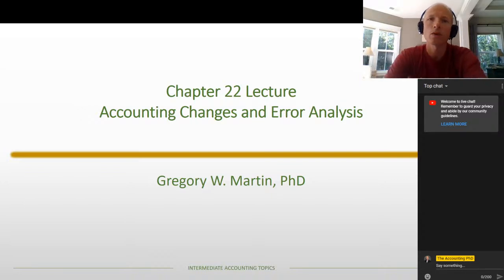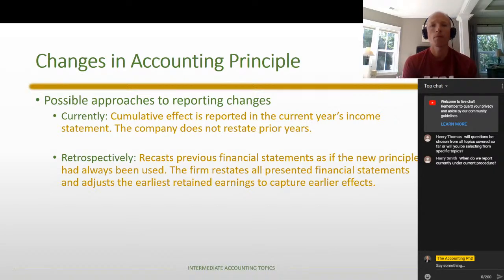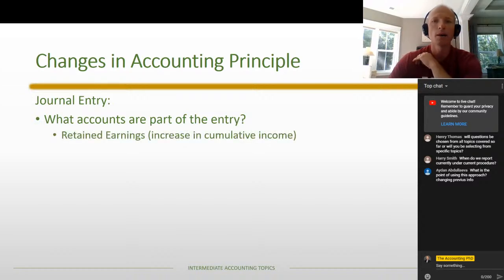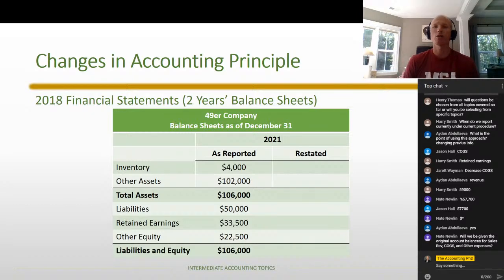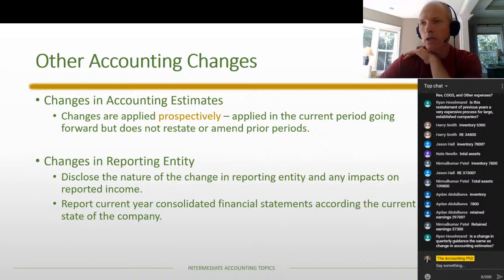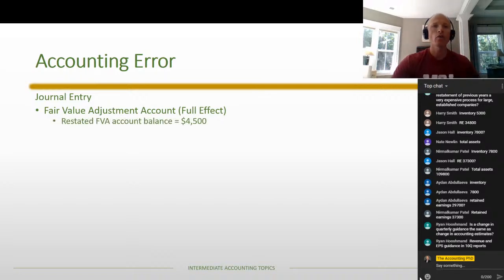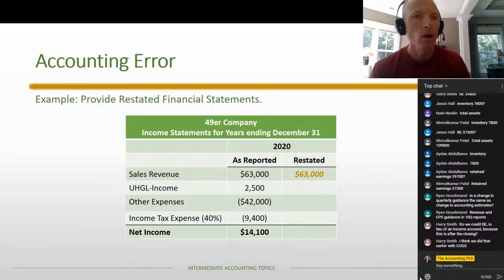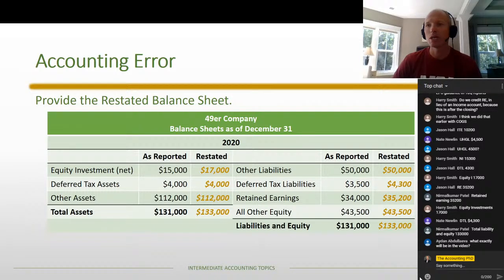Changes and Error Analysis Live Lecture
This live stream will cover changes and error analysis.